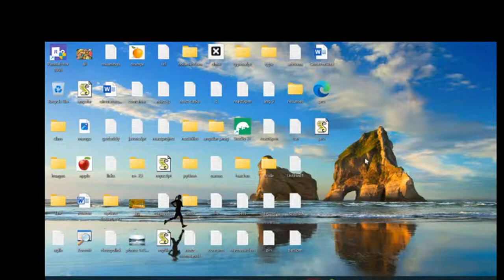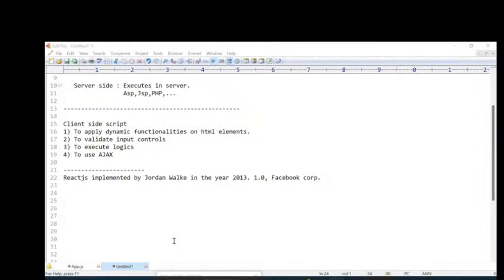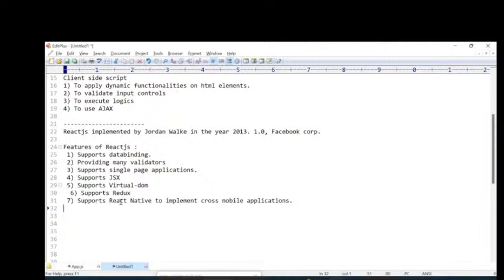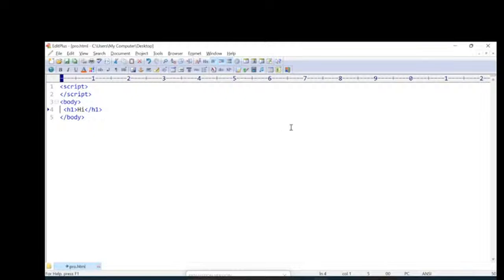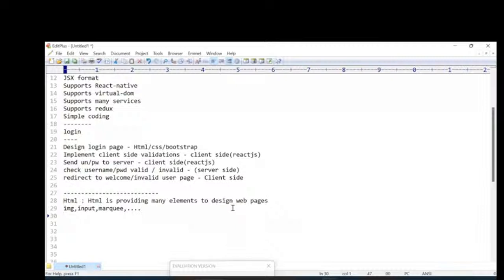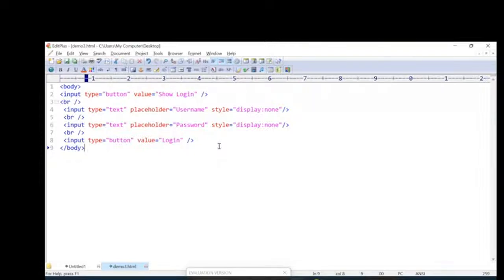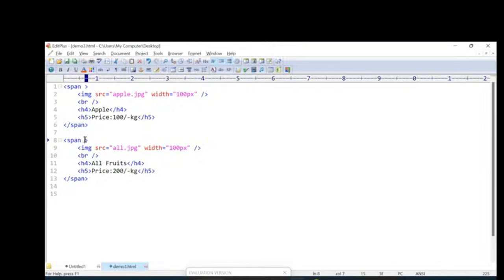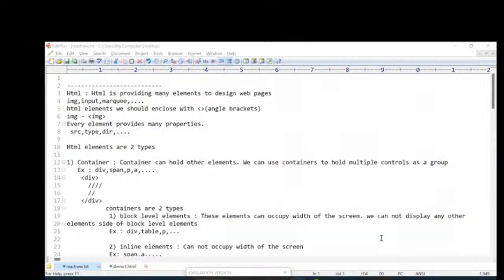REACT JS tutorials by Mr. Swamy Naidu Sir